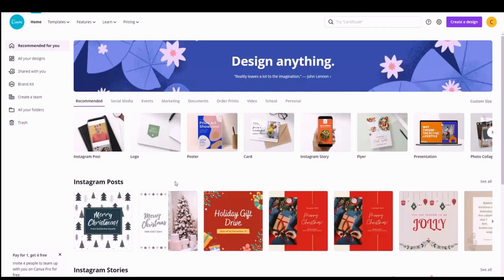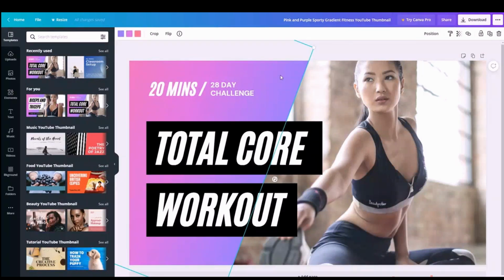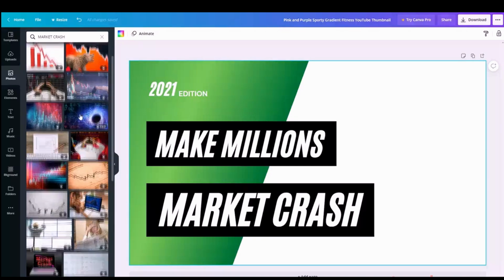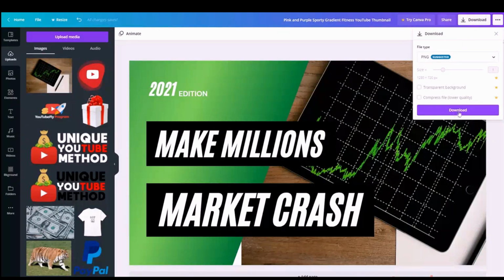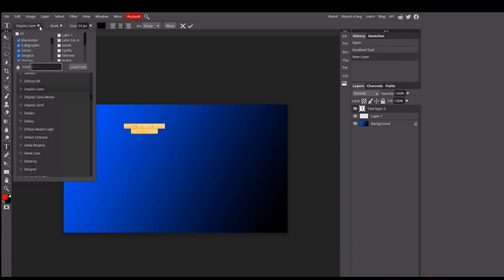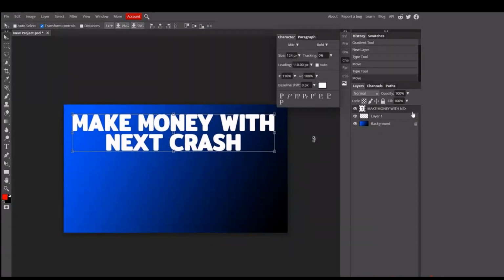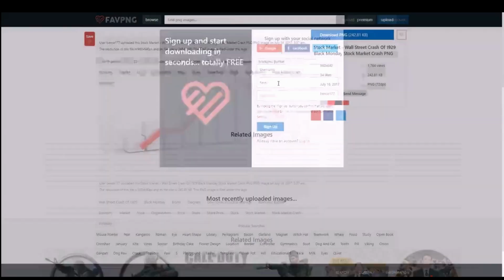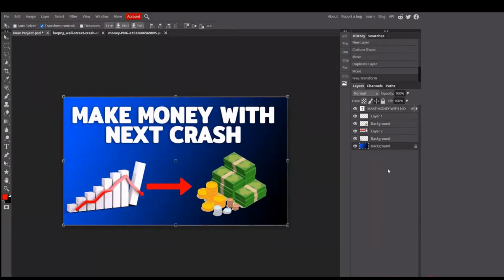Simple caption more Views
Walkthrough of uploading videos to your channel.
Understand video titles, descriptions, tags, and thumbnails for maximum visibility.